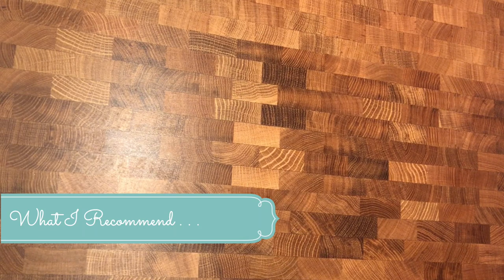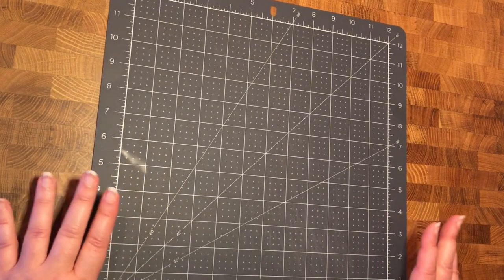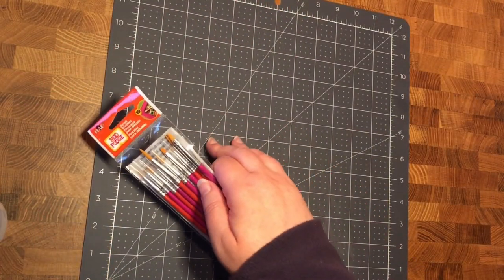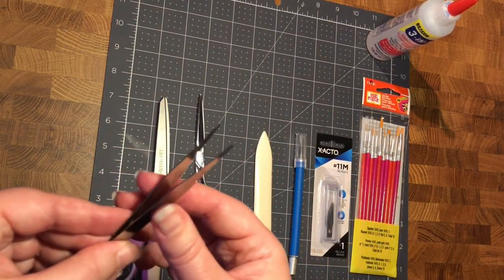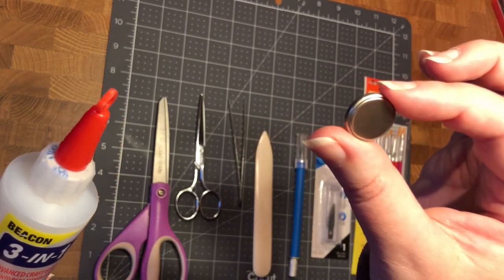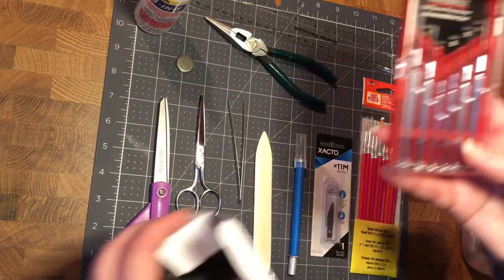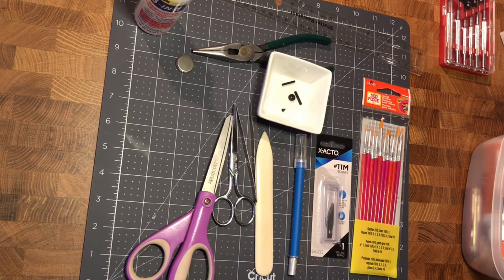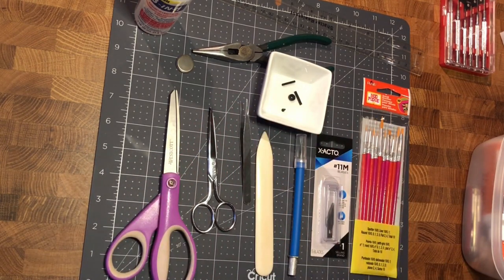Tools & Supplies for Miniature Kits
A lot of people ask "I just got my first kit, what do I need to have a good experience putting it together?"  Well, here you go!  A whole video about the tools and supplies I've used and why I recommend them.  I'd love to see what you do!

to find links to purchase the kits and other items covered in my videos.